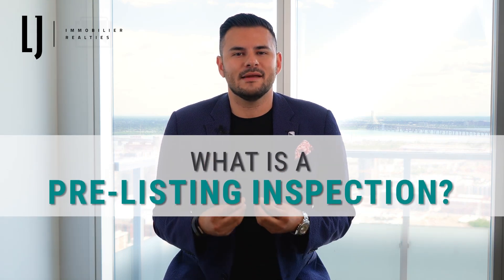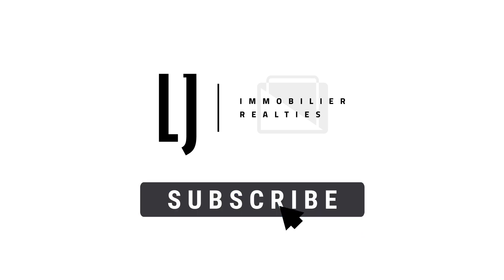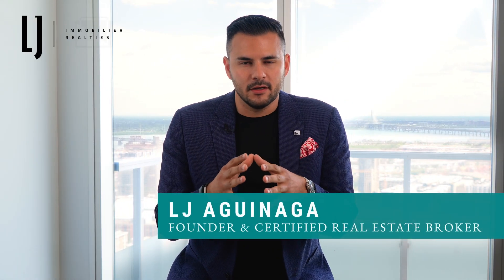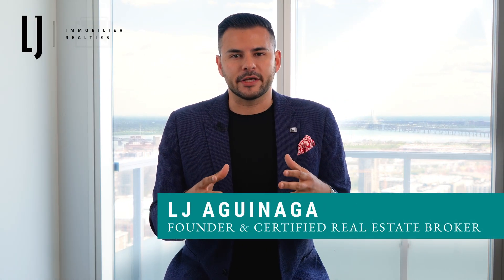Reasons to Get A Pre-Listing Inspection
This week I will be discussing some good reasons to get a pre-sale inspection. When thinking of selling your property, it can be prudent to do an inspection prior to hitting the market. Understanding existing issues before entering negotiations gives you a lot more power in the transaction. You will have knowledge of the current state of your property and the opportunity to fix issues that may scare away a potential buyer. You will find out important things to note that you weren’t even aware were there. By having the property inspected and being aware of any potential problems, you can also give yourself more negotiating power. As a team, we always suggest strategies to protect you as a seller, and the pre-sale inspection does a great job of this.

LJ Aguinaga
CERTIFIED REAL ESTATE BROKER | LJ REALTIES